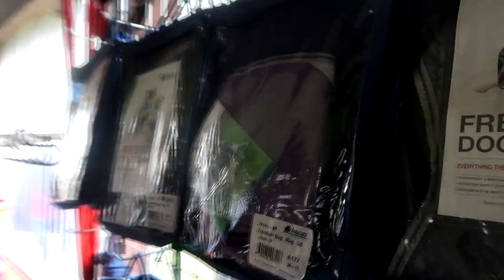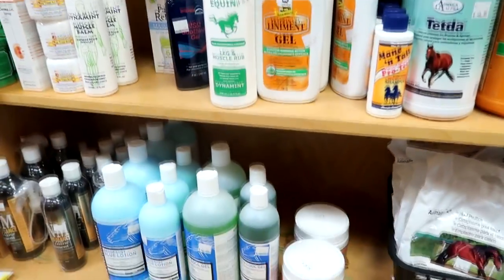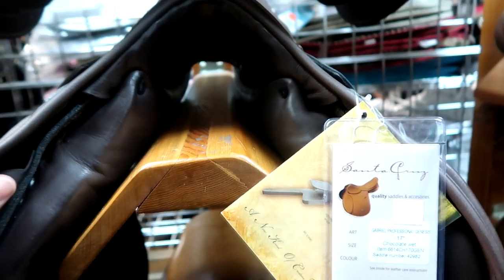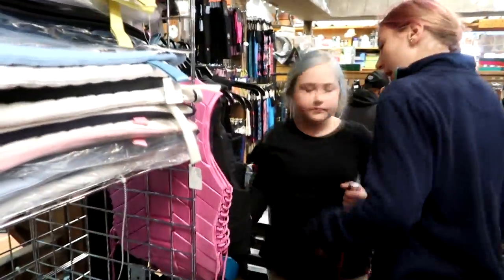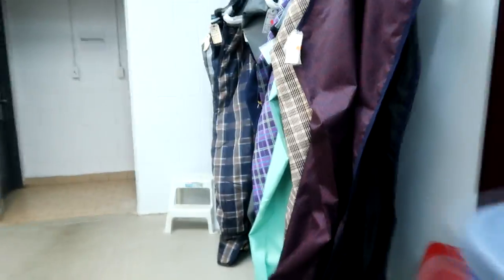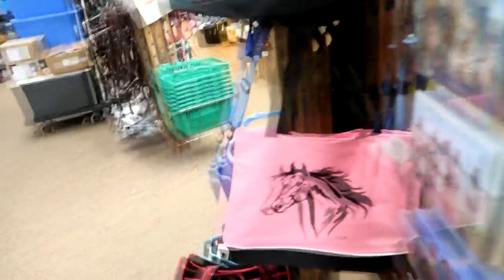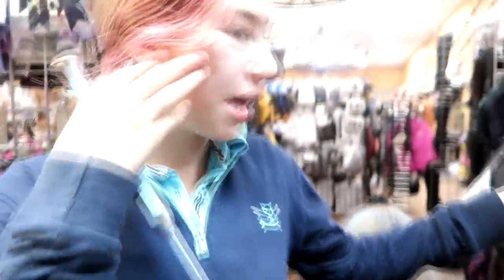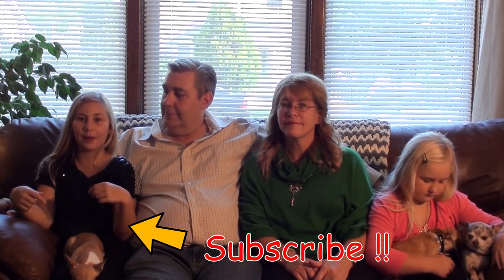WE FOUND A NEW TACK STORE! SADDLE SHOPPING!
DaybyDayVlogs
110 North Front Street - A3,
Suite #213
Belleville, Ontario, K8P 0A6
Canada